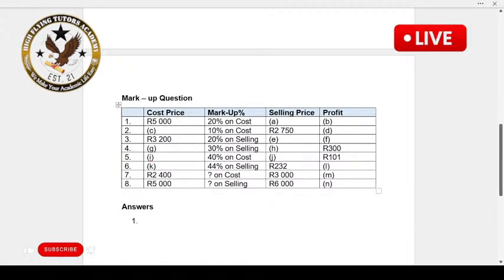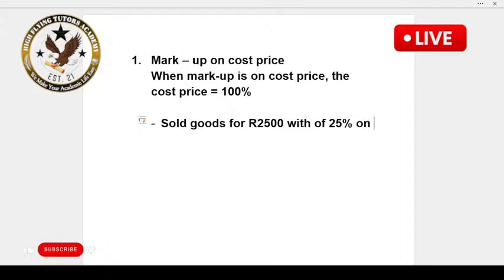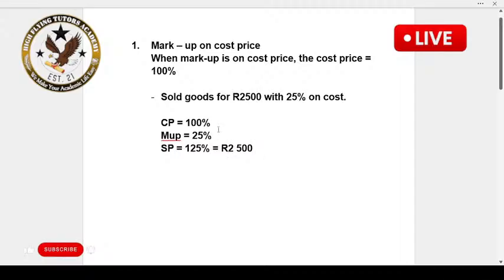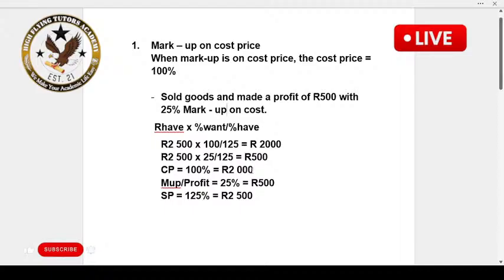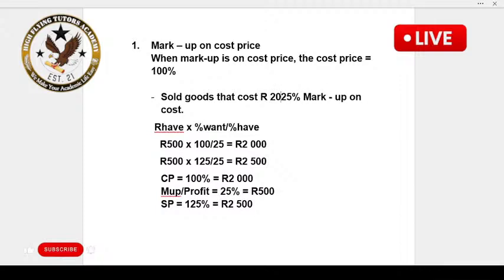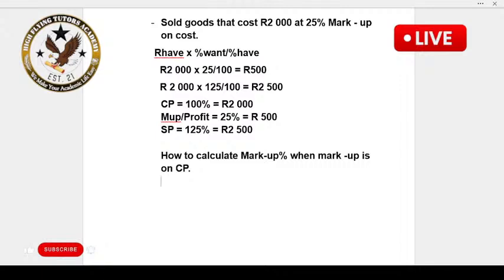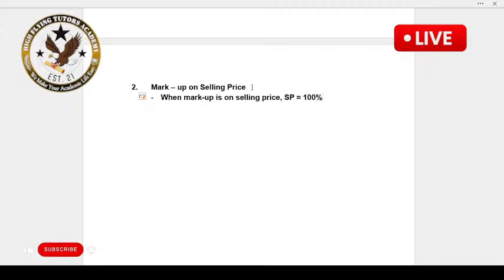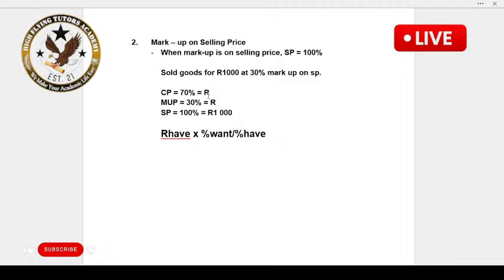Practical Accounting revision session for exam